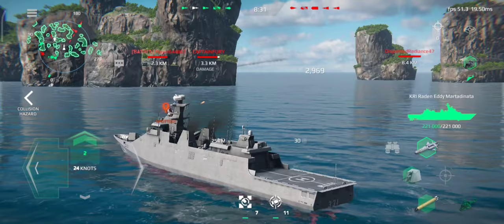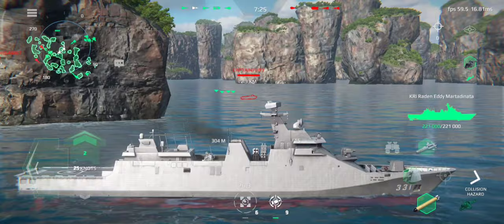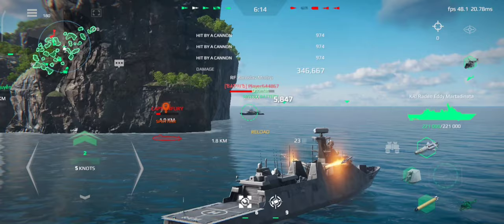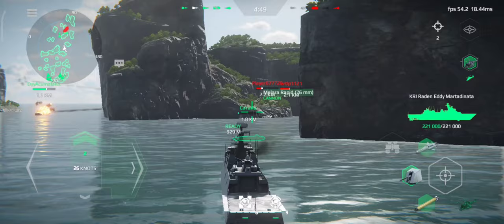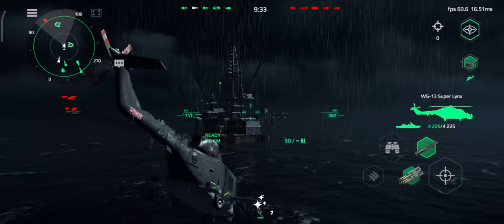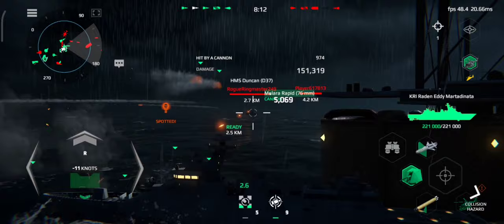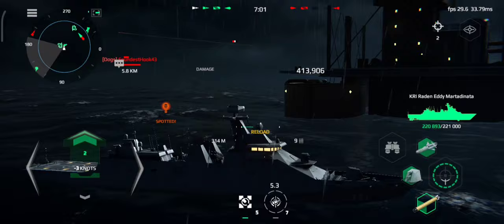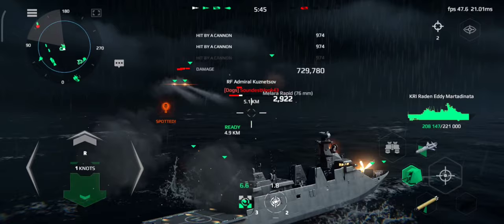KRI Raden Eddy Martadinata - New Tier 2 Ship GamePlay Modern Warships.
Hi Guys Today's video: KRI Raden Eddy Martadinata game play.

 Contract me :
•Discord : Md Monoar Parvez #6775

 About :
•MD Monoar Parvez
•Bangladesh
•Decive : Poco F3 (6/128)
•Game Id : A37D8AC8E901E25D

Modern Warships: Sea Battle Online - is a warship Shooting PvP game developed by ARTSTORM LLC.

Ignore Has Tag:-

modern warships
modern warships game
modern warships gameplay
modern warships vip pass
modern warships vip pass review